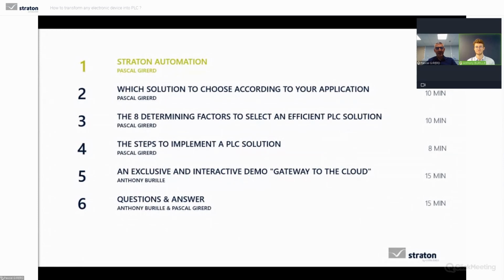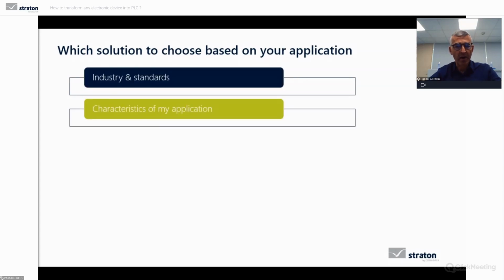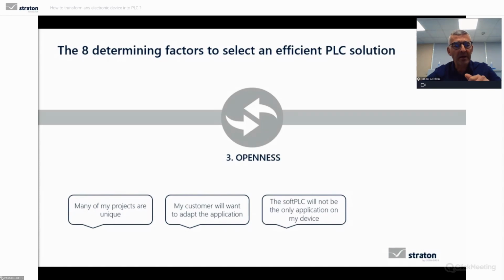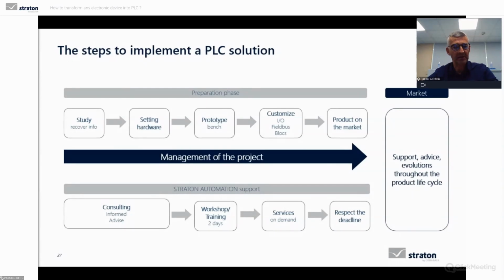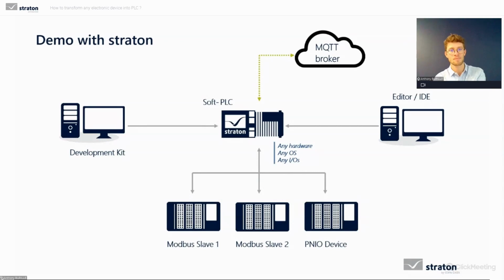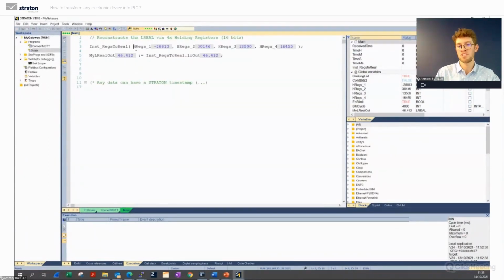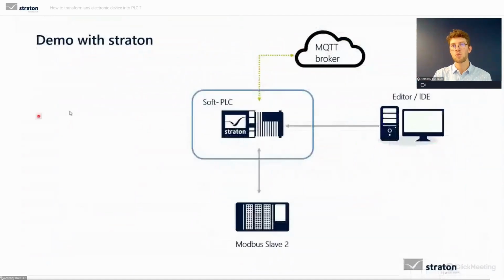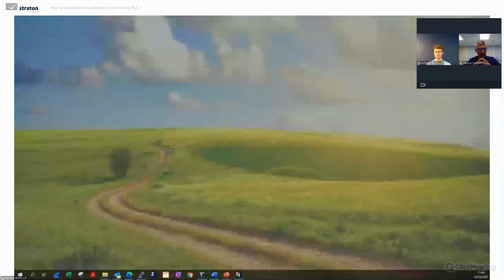Webinar - How to transform any electronic device into PLC?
In this webinar, we will learn more about the transformation of any microprocessor card into a soft PLC with the 5 programming languages of the IEC61131-3 standard.

1:24 Presentation of STRATON AUTOMATION
5:41 Which solution to choose based on your application
11:34 The 8 determining factors to choose an efficient PLC solution
22:00 The steps to implement a PLC solution
23:56 An exclusive and interactive demo: “gateway to the cloud”
38:45 Q&R